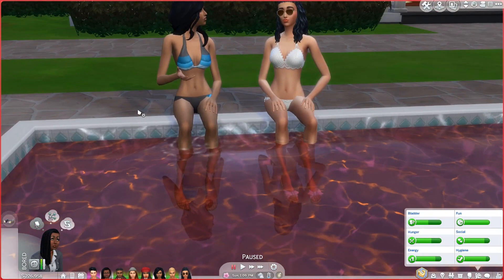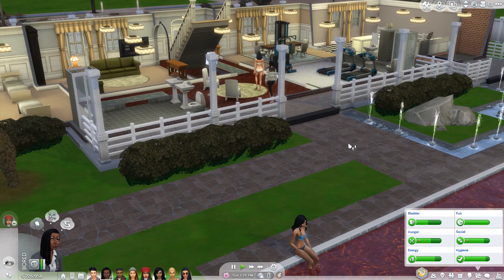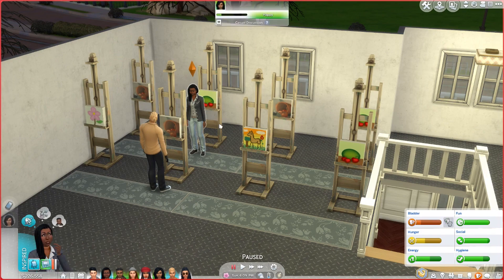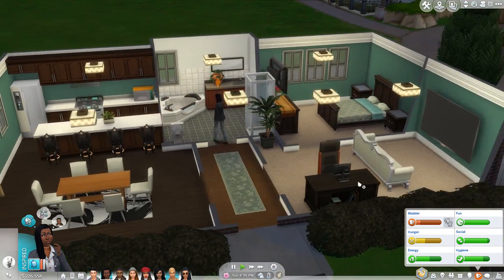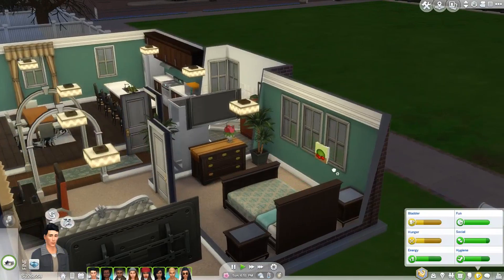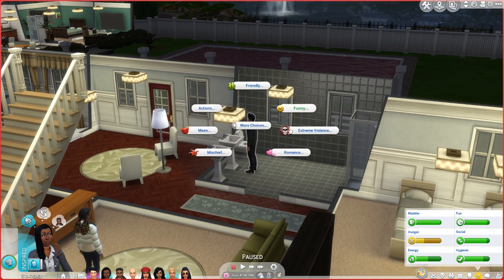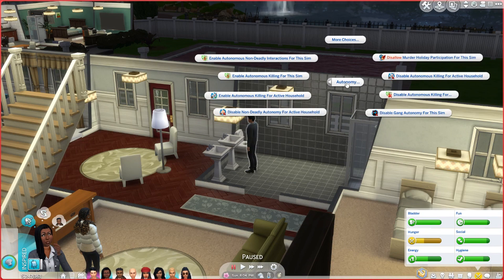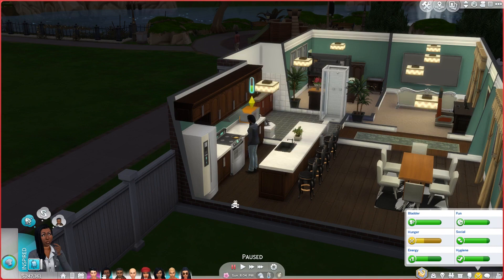FIRST DEATH | The Sims 4 | Hunger Games | S4 | Part 2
We have our first challenge and our first death.

Monday- The Sims 3 Before Generations
Tuesday- Telltale Walking Dead
Wednesday- The Sims 3 Generations
Thursday- The Sims 4 Hunger Games
Friday- The Sims 3 Big Sister Challenge